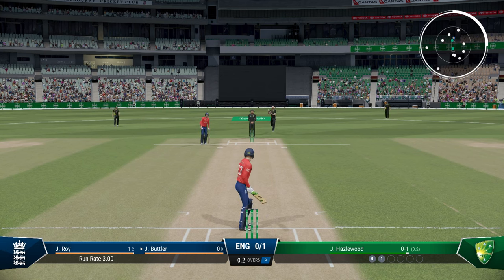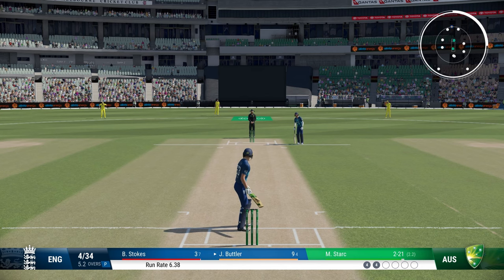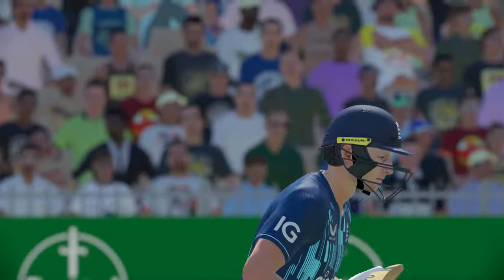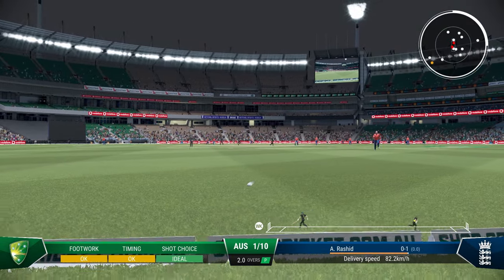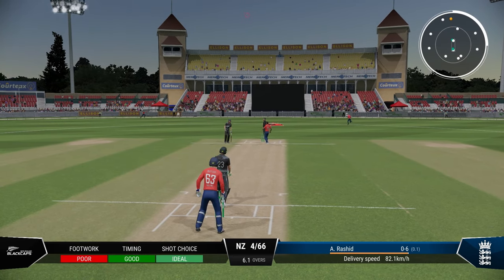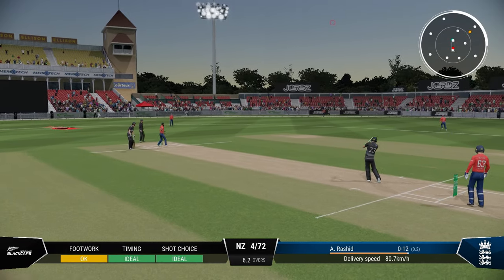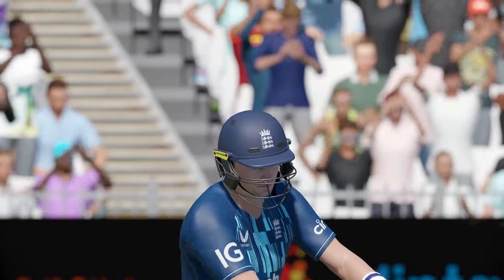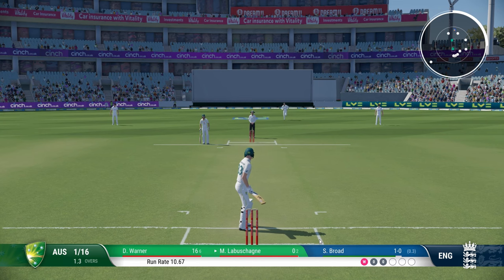Cricket 22 Best Batting Tips & Tricks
Cricket 22 is very challenging on the hardest difficulty, so here are some batting tips and tricks to score and survive without changing the difficulty